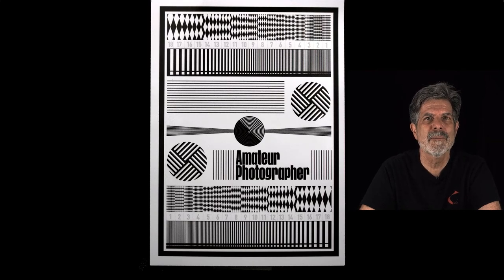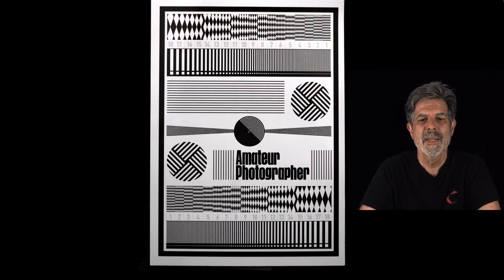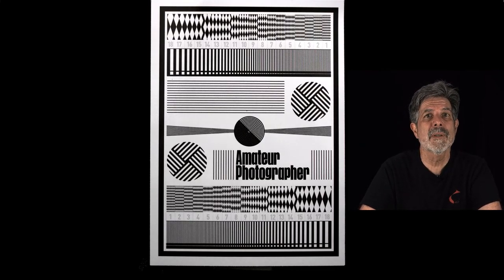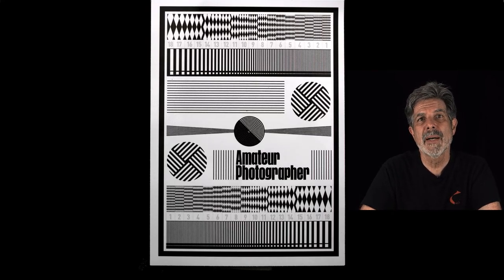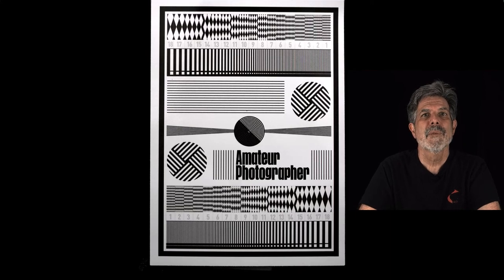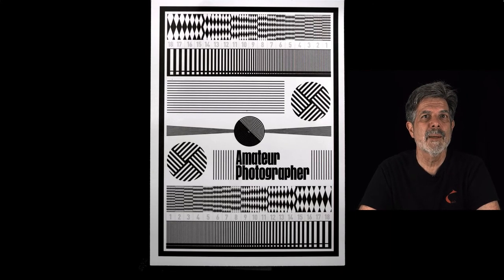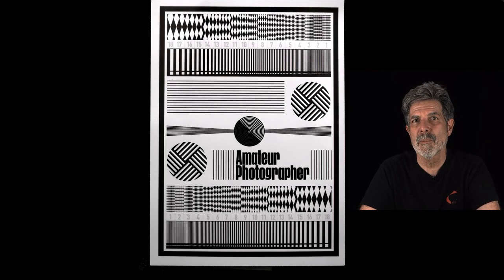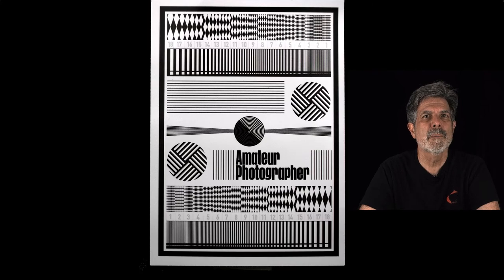How to benchmark a video camera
This video demonstrates some of the tools we use at SUB2r to benchmark the performance of our camera.

The entire video was shot using a SUB2r camera.  Resolution is 1080p @60ufps.  Video format is YUY2 streamed over USB3.0 and captured with MS Windows Camera app.  The saved video was edited using Pinnacle and uploaded to YouTube.  All image enhancement was done using SUB2r UVC or I2C controls on board the camera.  No post camera enhancement was performed.  The clock is a 1964 Standard Electric MS-500-ER millisecond clock which runs at 2RPS - 1 revolution every 1/2 second.  Light levels we measured using a Dr. Meter model LX1330B light meter in the LUX setting with the sensor at the camera lens facing the clock face.

This is a rolling shutter image sensor and there is predictable distortion of the sweep hand due to the rolling shutter effect.
Timing of the rolling shutter combined with the timing of the frame capture does induce  some minor expected variations in synchronization when comparing 2 separate videos.

UFPS is a term we use that refers to Unique Frames Per Second - indicating that each frame of video captured and transmitted is unique and not a resend of a prior "good" frame.

In any system there are compromises.   In the case of ample illumination such as direct sunlight, those compromises can be small if at all.  As the amount of available light for exposure is reduced the trade off becomes that of either image quality or motion capture.  To preserve motion capture exposure is kept to a minimum while gains, gamma, brightness, etc are increased.  The use of these controls add noise to the image.  To preserve the image quality as the amount of light decreases, the length of exposure within the constraints of the frame rate (in the case of 60ufps 16.666ms) the clarity of motion is sacrificed so that enhancements that induce noise can be kept at a minimum.  The SUB2r camera allows the user full access and control over those variables to create an end result which best matches the photographer's need.